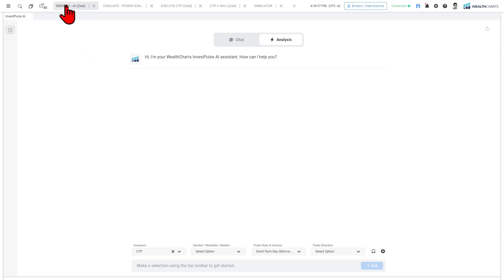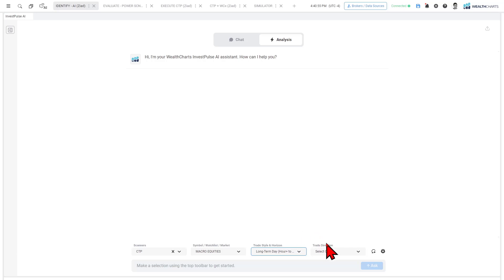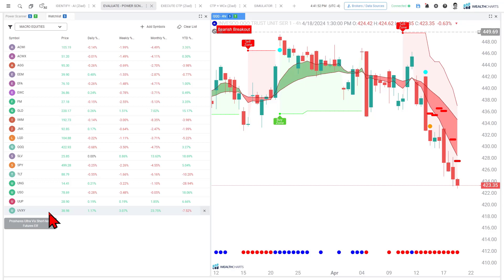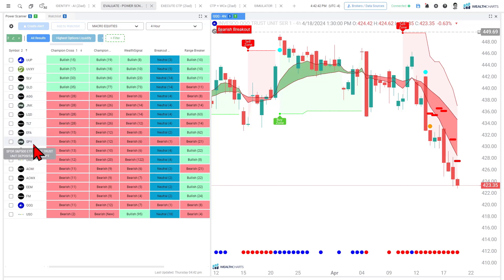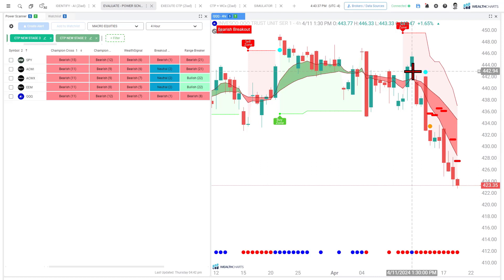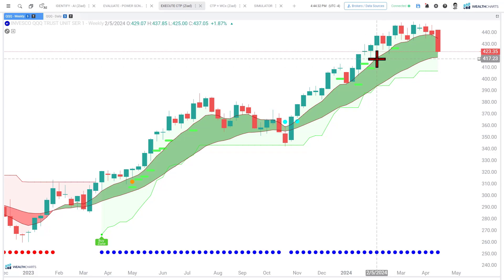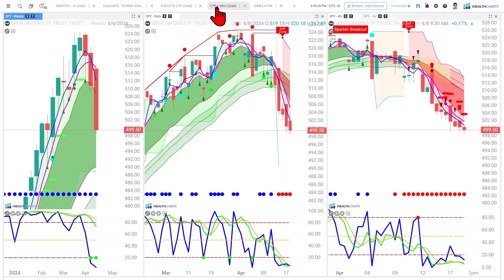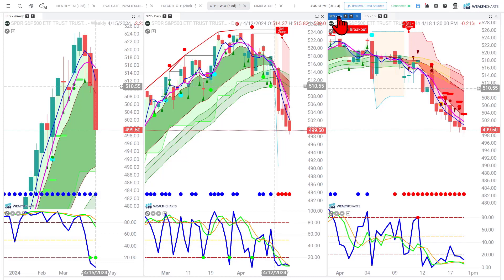Is the market bounce some people are hoping for near?